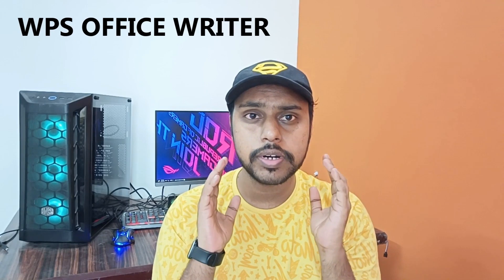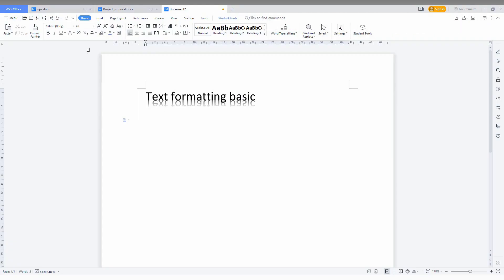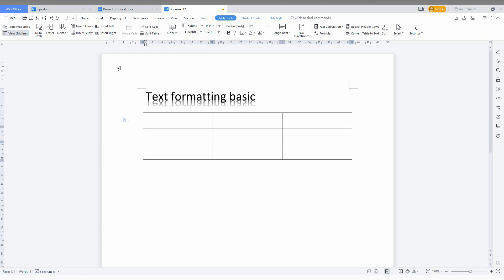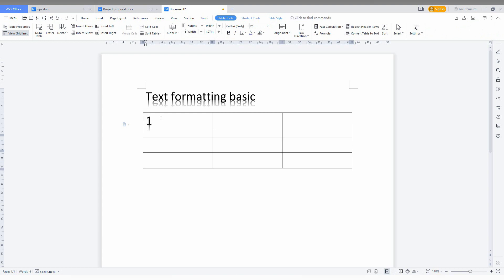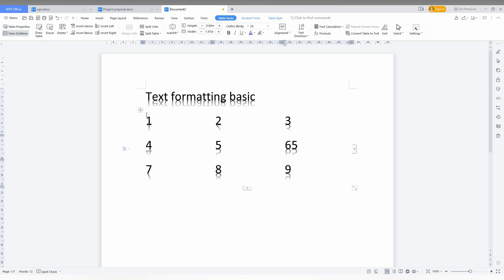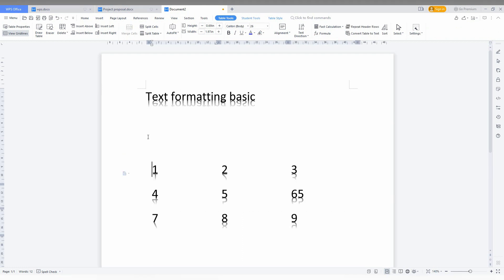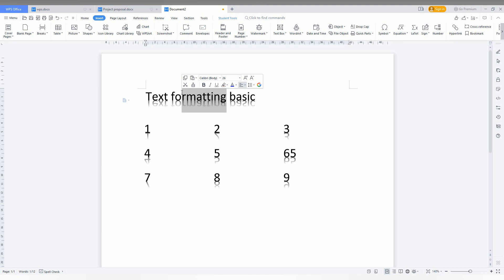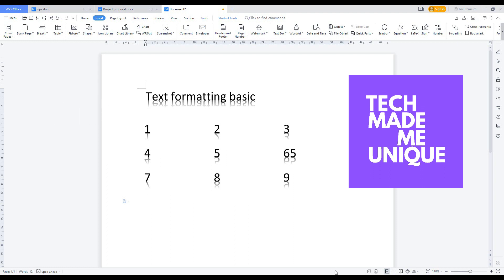How to delete table border in wps office writer | how to remove table border in wps office writer